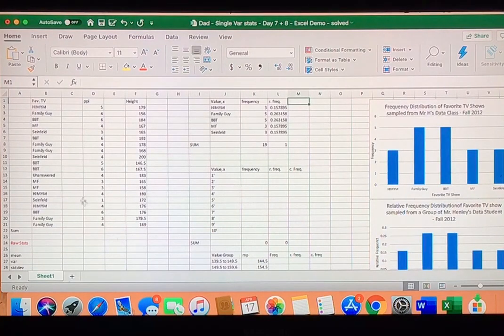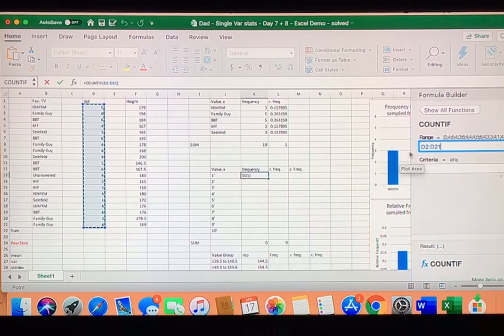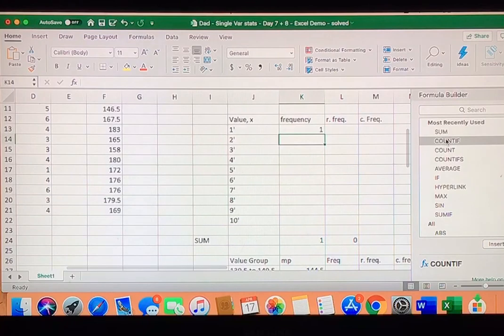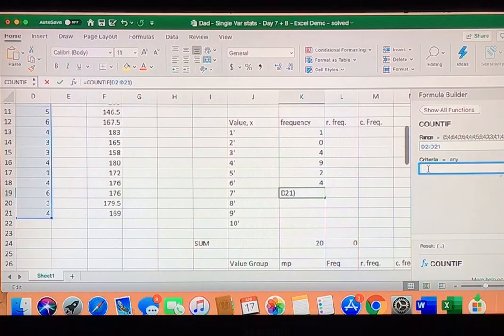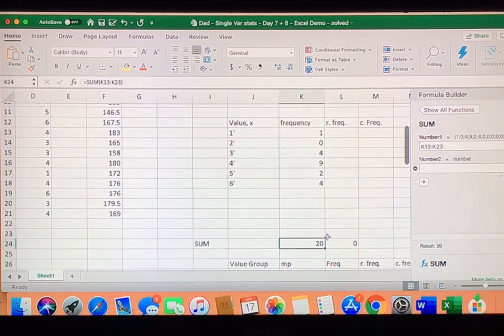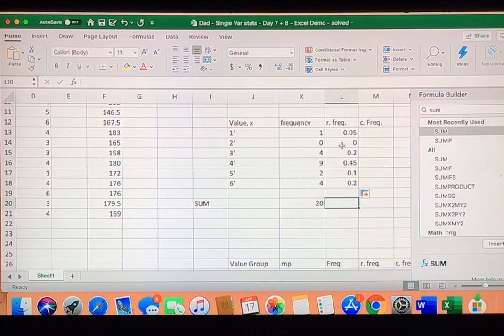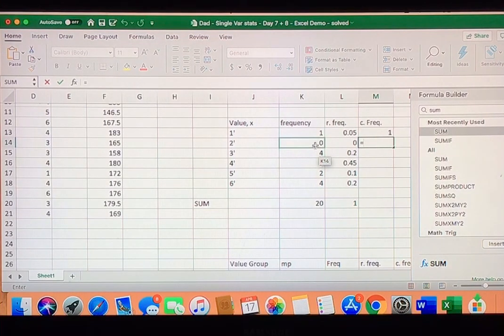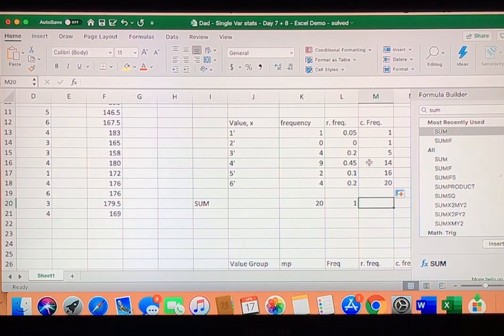4 - Discrete Frequencies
Calculating frequency, relative frequency, and cumulative frequency for discrete data on excel